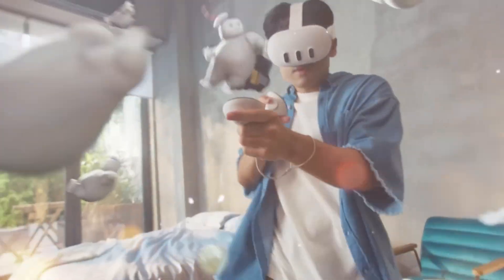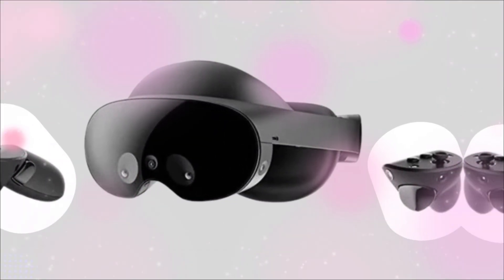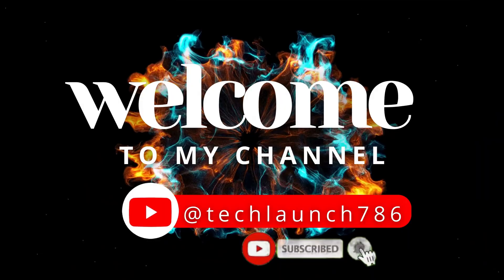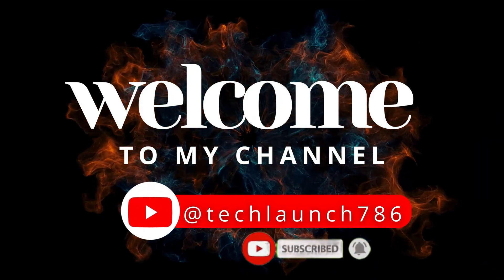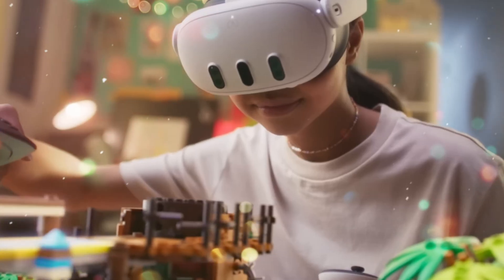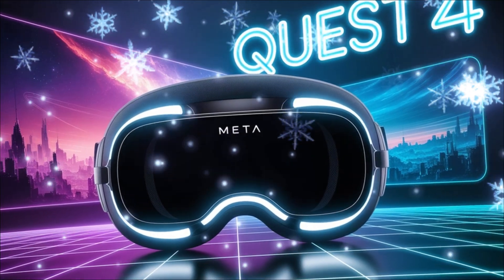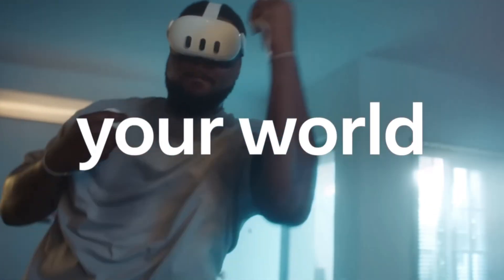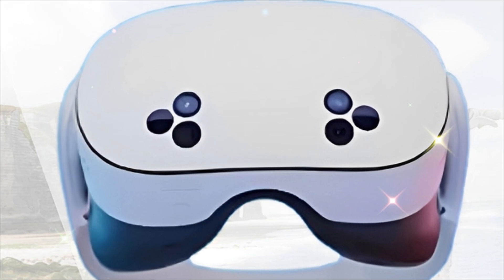META QUEST 4 LEAKS: Neural Band, and the SECRET DESIGN That KILLS Apple Vision Pro?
The Meta Quest 4 is rumored to be the biggest leap in affordable VR/MR technology, designed to challenge the entire high-end market. We've compiled the most authoritative leaks from R&D patents and supply chain sources to bring you the definitive 30-minute analysis of Meta's next-gen headset.
This is the headset that makes VR finally lightweight, comfortable, and visually crystal clear.

In this deep dive, we reveal the game-changing features:
The rumored Micro-OLED display for true "Retina Clarity" and zero screen-door effect.
The Snapdragon XR3 Gen 3 Chipset, powering a seamless Mixed Reality experience.
A radical, ultra-lightweight, goggle-like design with a possible external battery/compute puck.
The integration of Eye and Face Tracking, plus the shocking possibility of a Neural Input Band.
The predicted aggressive price point that positions it as the ultimate value champion.
If you own any current VR/AR headset, or are considering the high-end options, you must watch this entire analysis before you spend a dime.